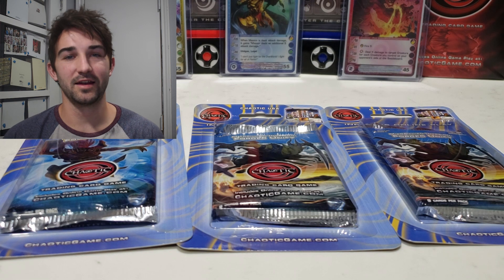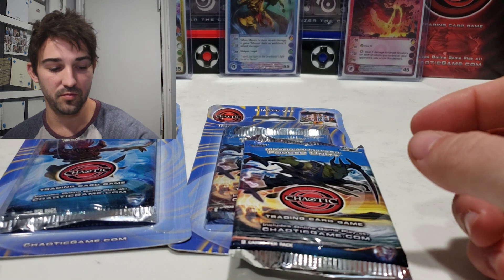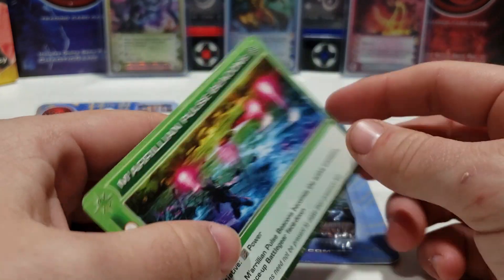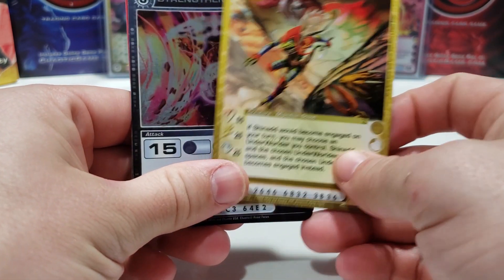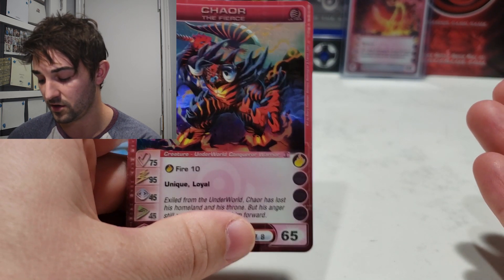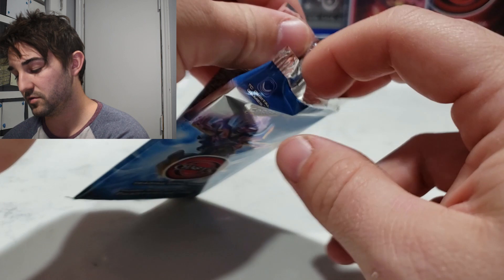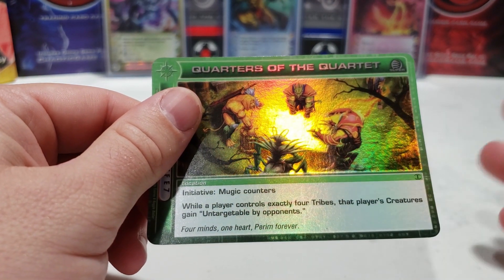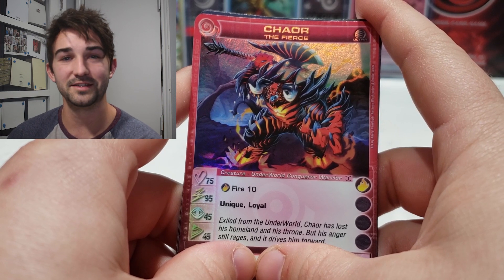BLISTER PACK MAGIC!! Chaotic TCG Forged Unity!!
Welcome Back!

Today we are wrapping up the last of the Forged Unity Blister packs and **spoiler** we ended on an excellent note.

If you are interested in more Chaotic TCG pack openings then this is the place for you!

Song: Paralyzed
Artist: DM Galaxy, Tyler Fiore
AEI (on behalf of NCS); ASCAP, BMI - Broadcast Music Inc., Featherstone Music (publishing), and 3 Music Rights Societies